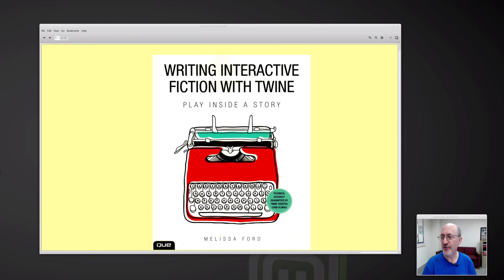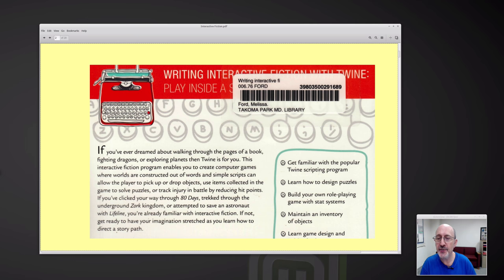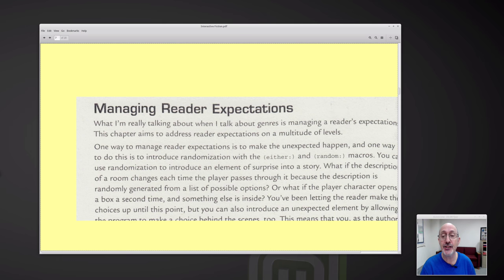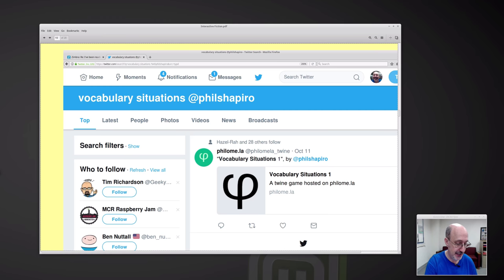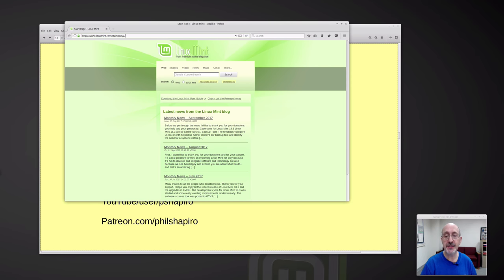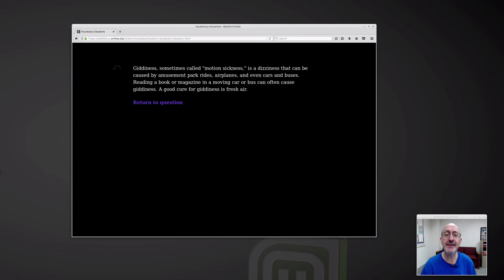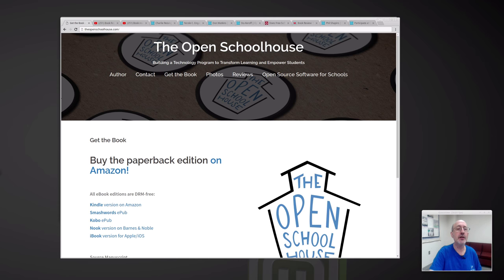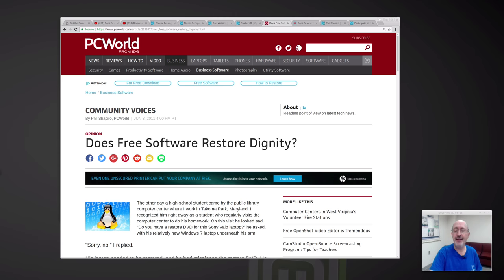Book review - Writing Interactive Fiction With Twine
Book review created using Simple Screen Recorder, which I learned about from AJ Reissig.